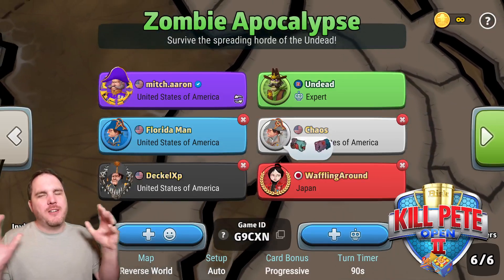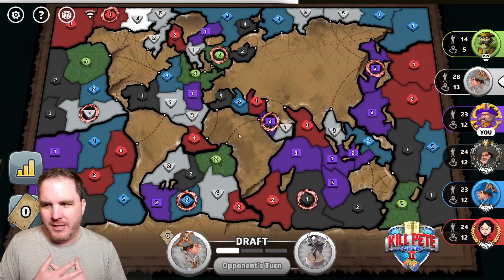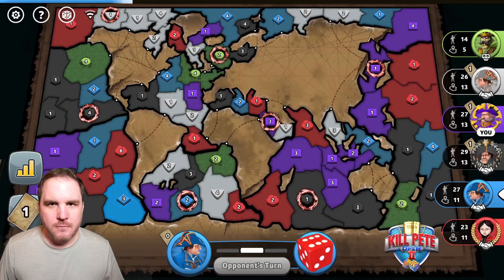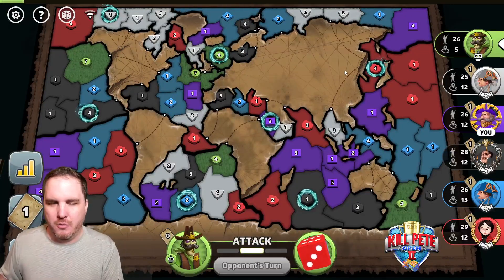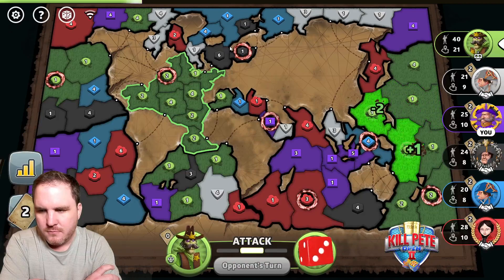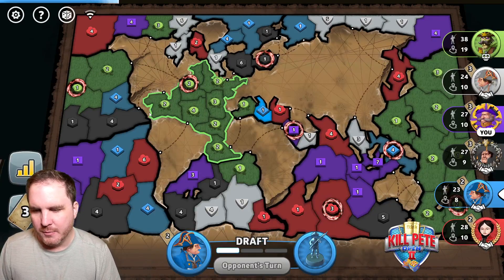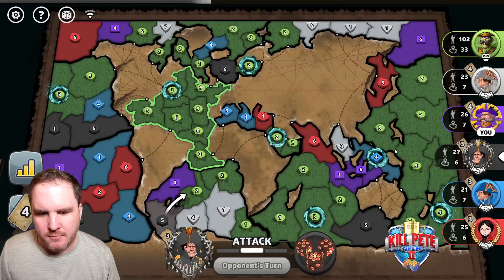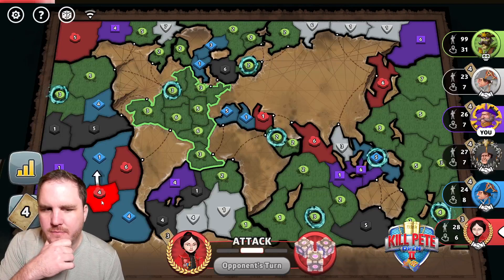I'm Playing in Round 7 of the Biggest Risk Global Domination Tournament Ever!!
It had to be zombies! We have been hanging on by a thread through the last few rounds to stay in the Kill Pete Open, can we snatch life from the jaws of defeat one more time?